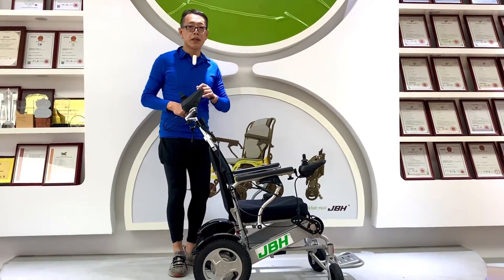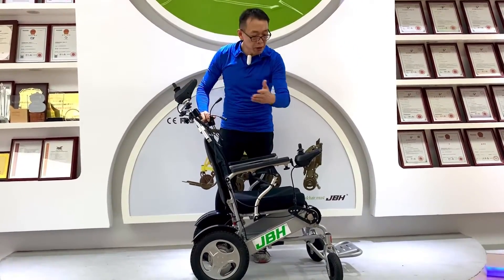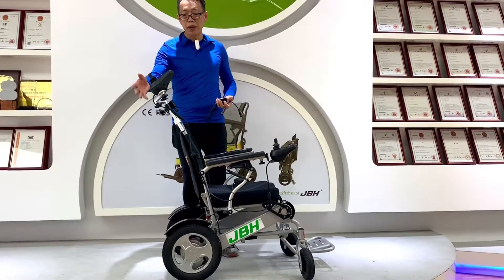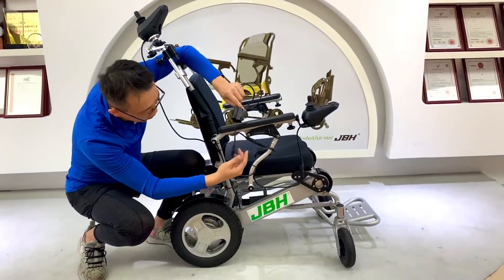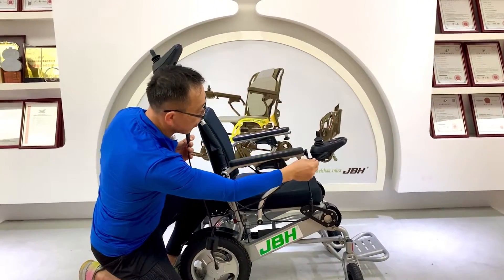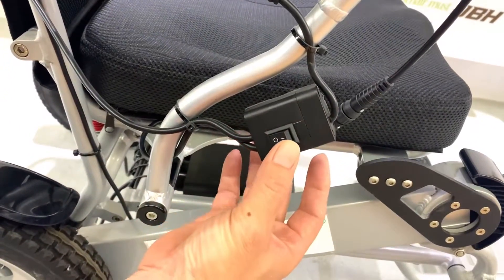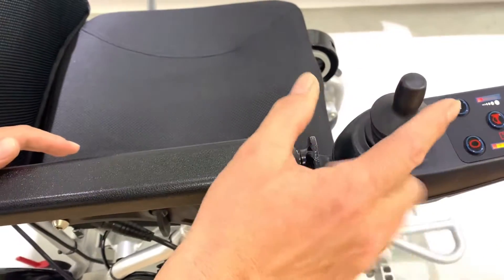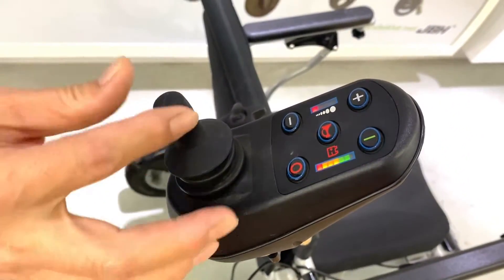JBH wheelchair accessories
JBH Wheelchair Accessory New Arrival   1 FOR 2 CONNECTOR for Caregiver